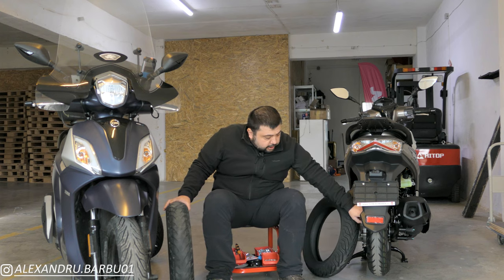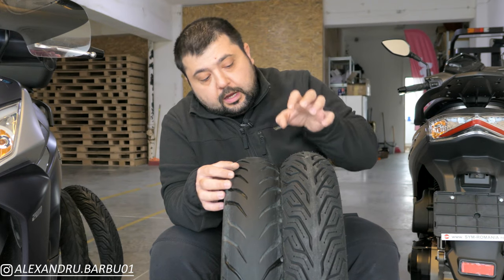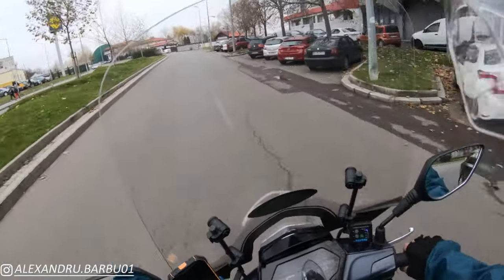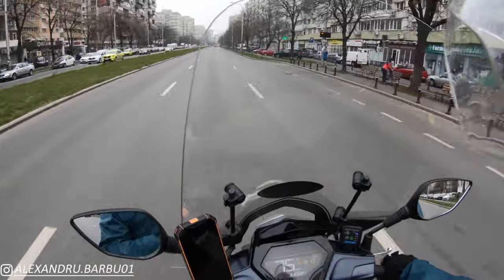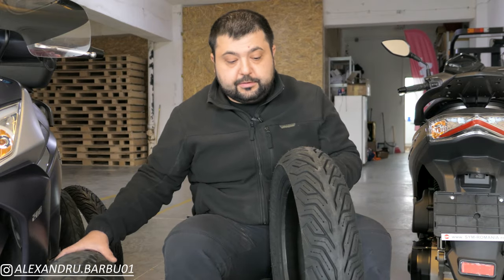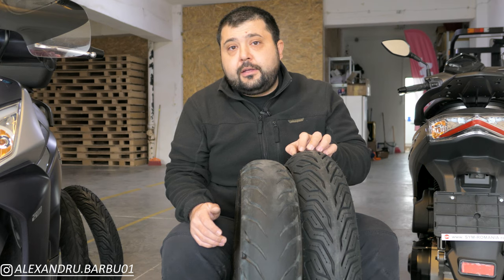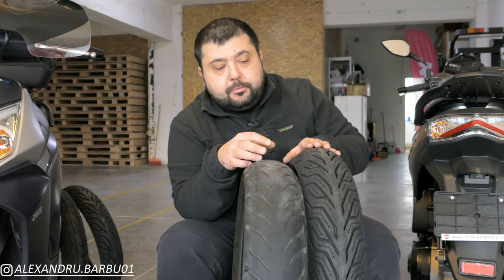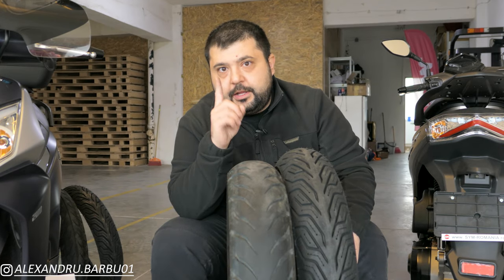Best scooter tyre??? - Michelin City Grip 2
The final and most important part of winterizing my scooter. The tires. With over 27000km done on Michelin's City Grip 2 on my old Symphony ST through all kinds of weather and road surfaces (that includes crossing rivers) and never leaving me wanting more, I decided to slap them on my current Symphony ST to see if they still deliver the performance I remember. And oh yea, they haven't disappointed me and I am glad I decided to stick with the Michelin City Grip 2 as the tyre of choice for my scooter.